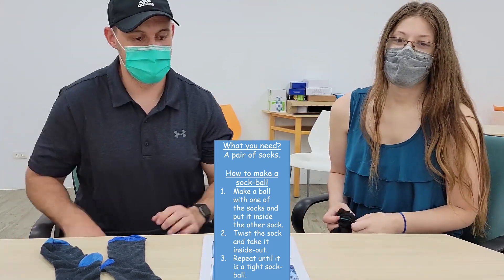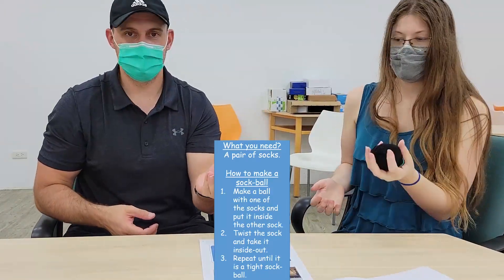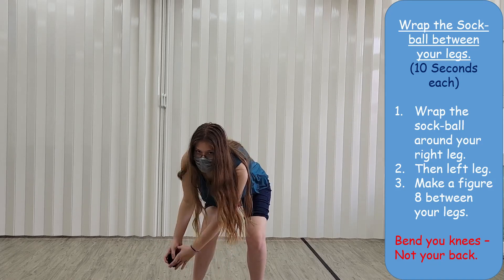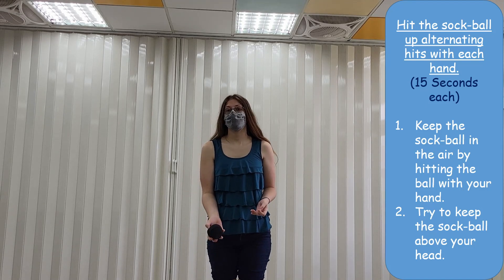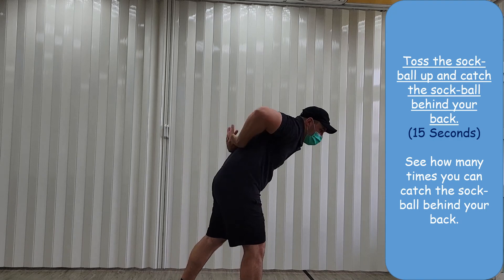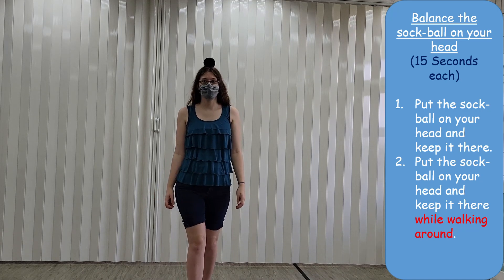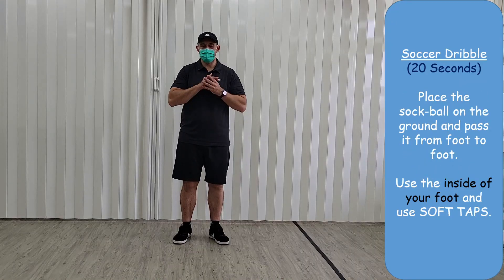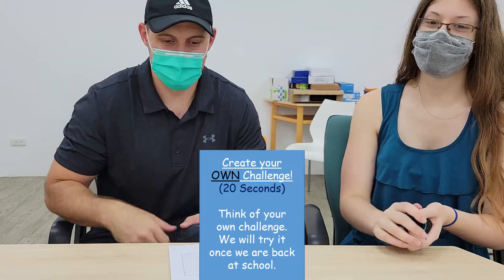0525義興停課不停學 Teacher Marc & Destiny 三四年級體育 Grade 3 & 4 PE Sock ball challenge